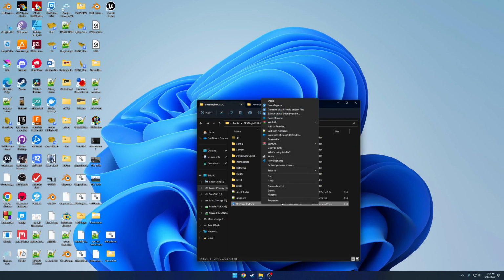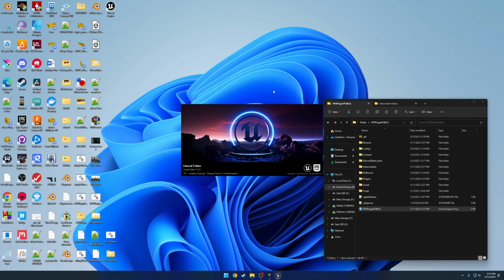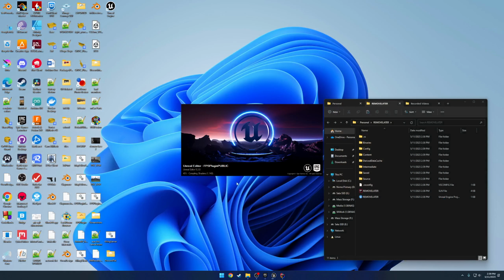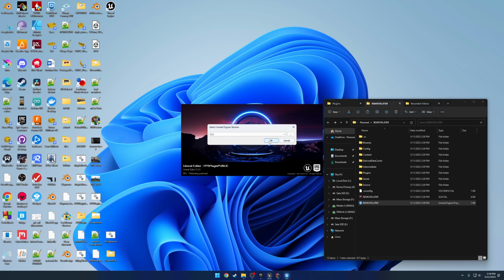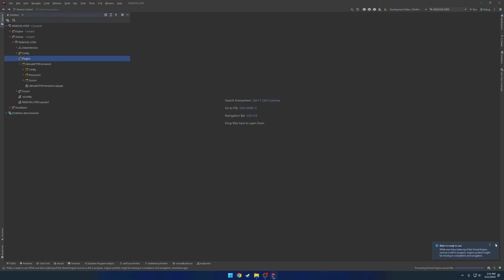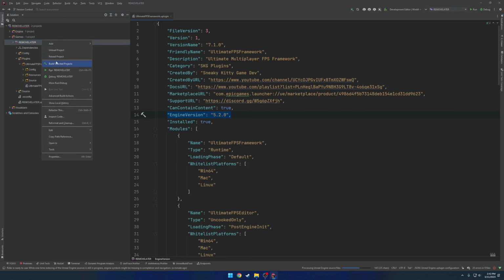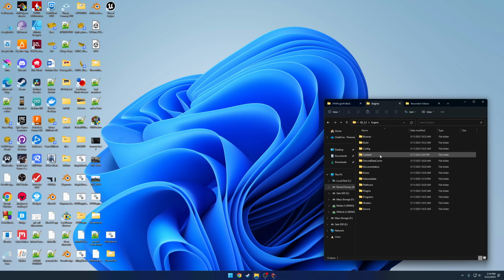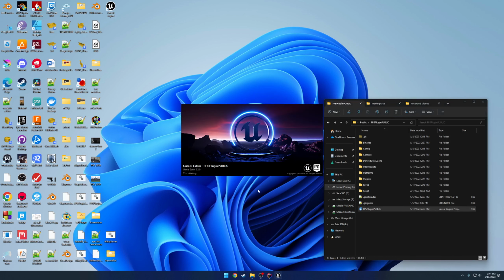Unreal Engine 5.2: Update Plugins to work on 5.2